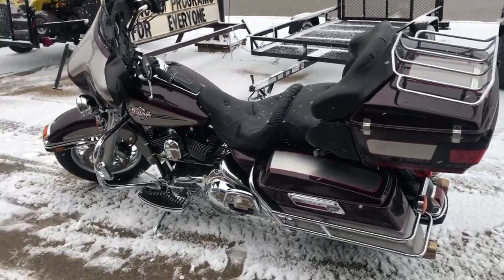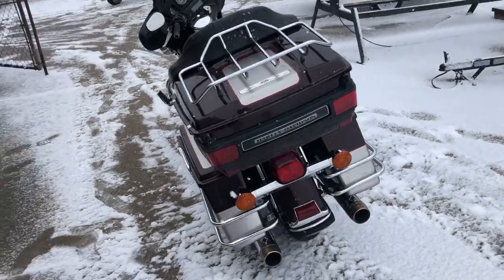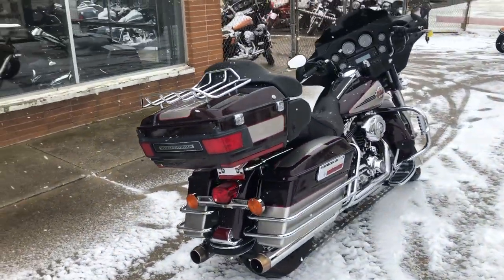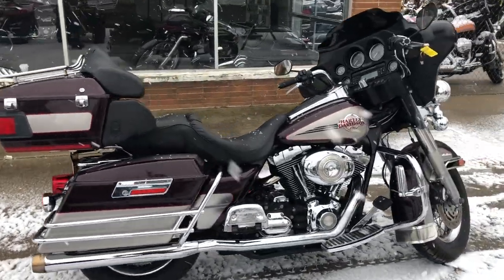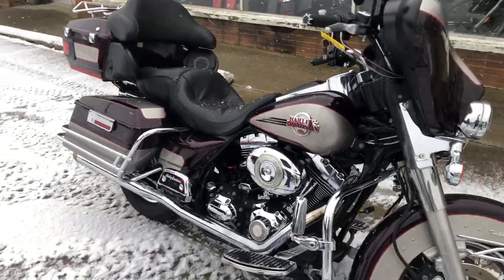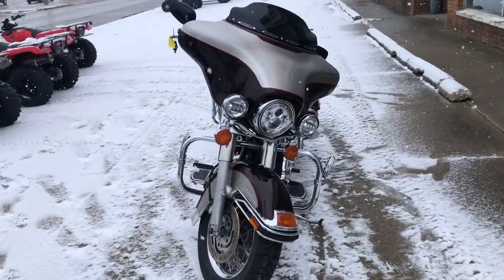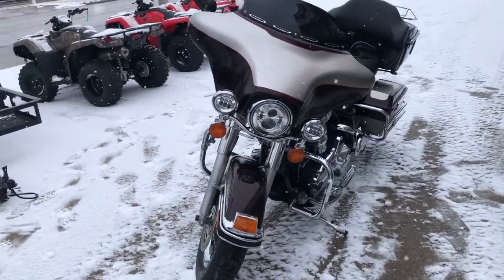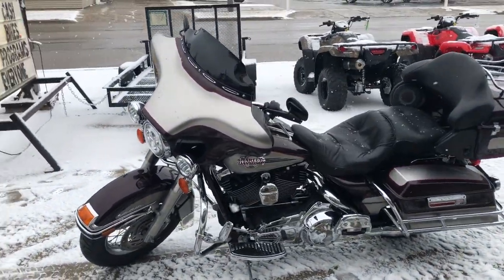2007 HARLEY FLHTCU FOR SALE IN MI U6798